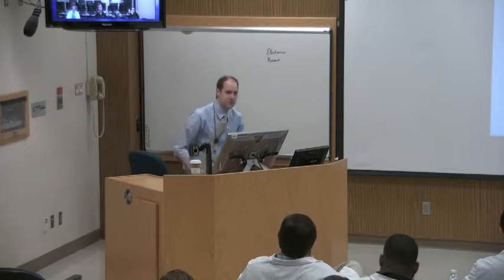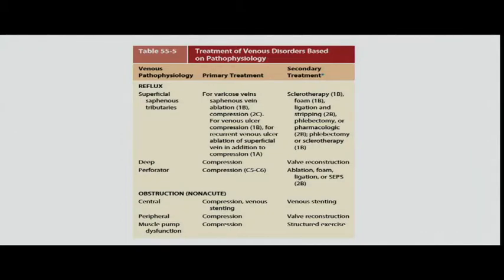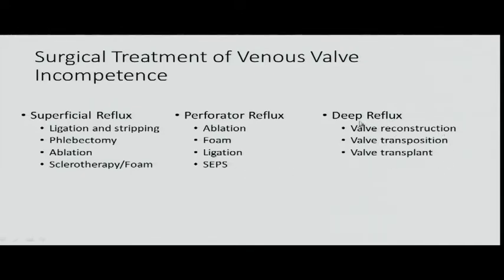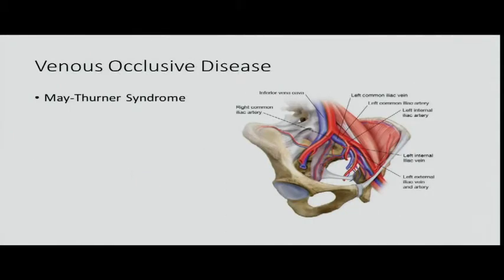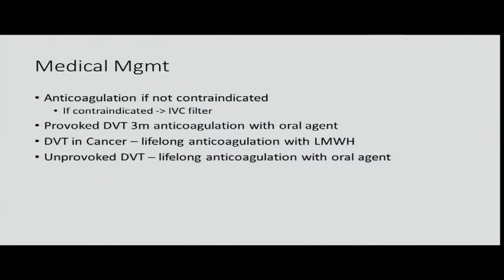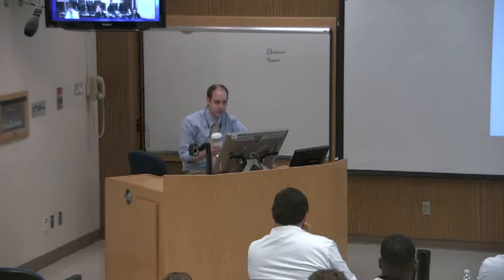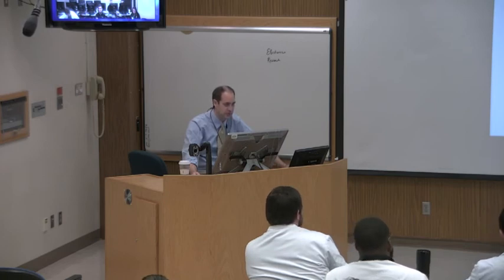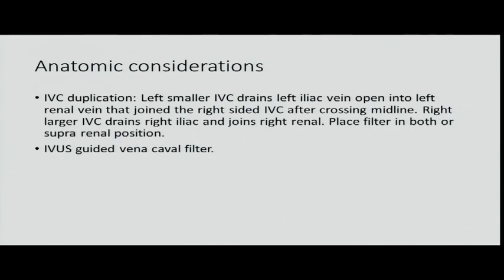Surgery 3-19-19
"Venous System"
Miles Sugar, MD
Vascular Surgery